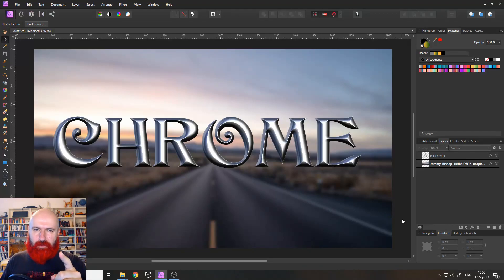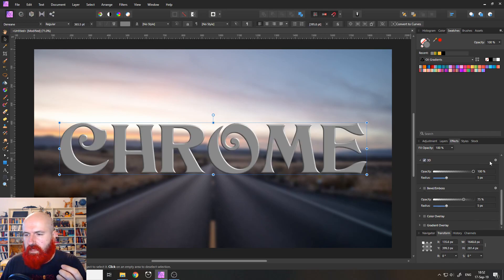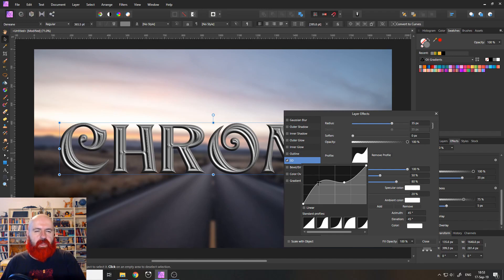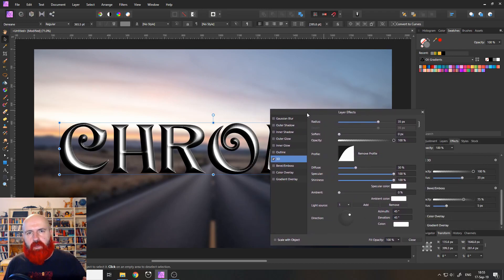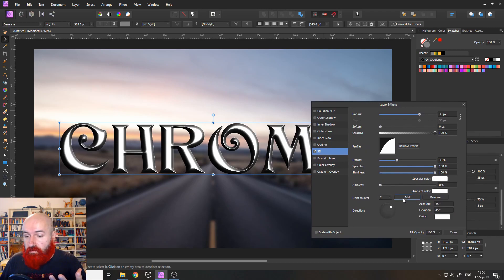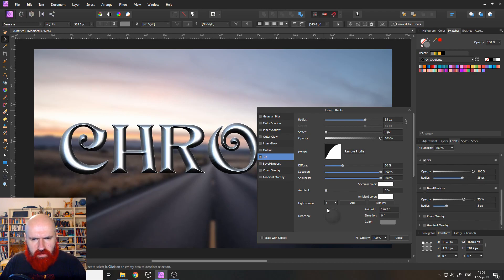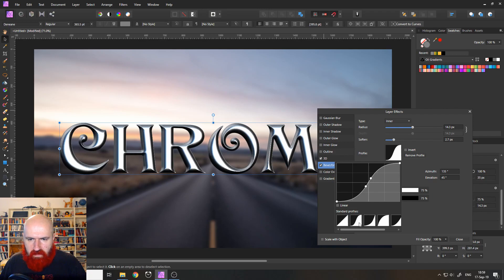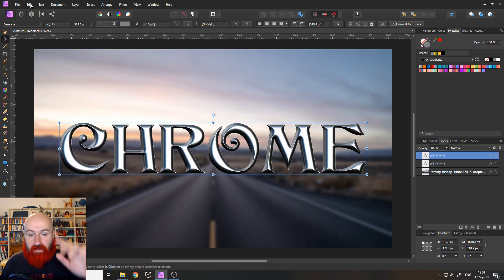Chrome Text Effect - Affinity Photo Tutorial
Learn how to do a really cool chrome Text Effect in Affinity Photo. Works with every Font and you can even save the Style you created :) Font used